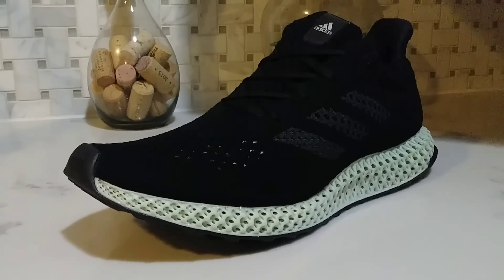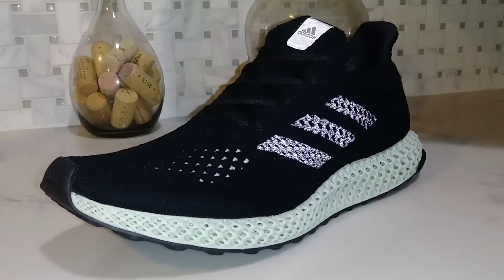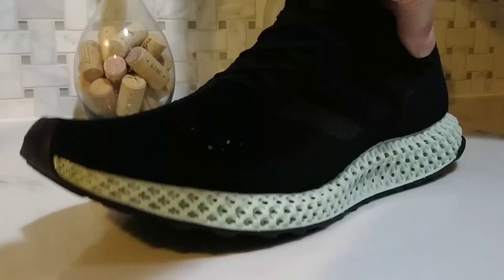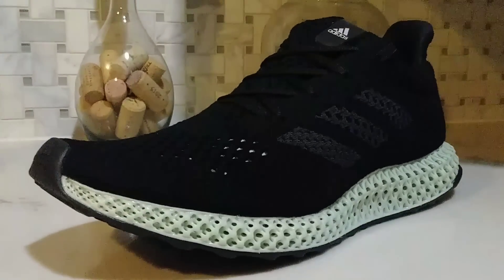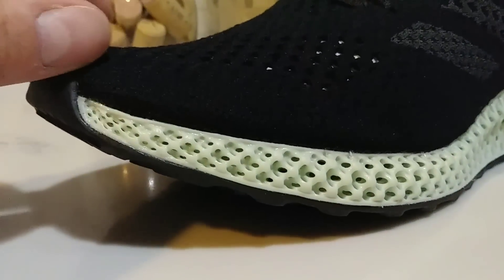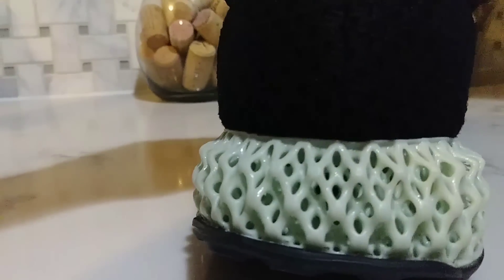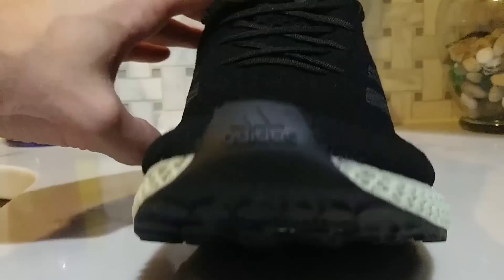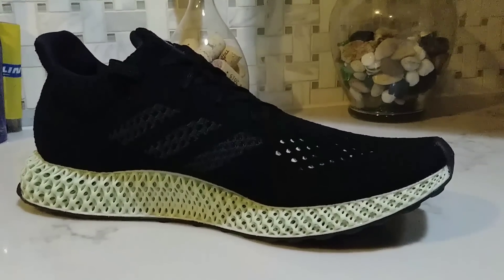Adidas 4D FutureCraft Runner - The Future of Footwear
A little "meet and greet" with the extremely well crafted adidas 4D Futurecraft Runner.  Any description and/or opinions expressed in this video are purely my own, and are not representative of adidas' descriptions or opinions.